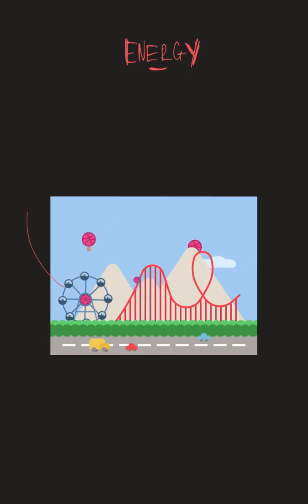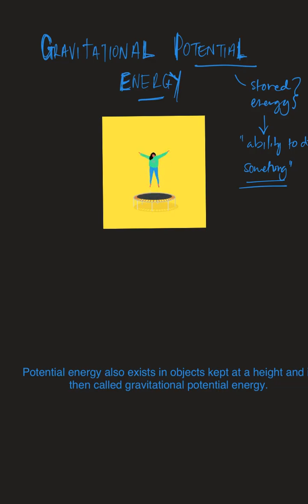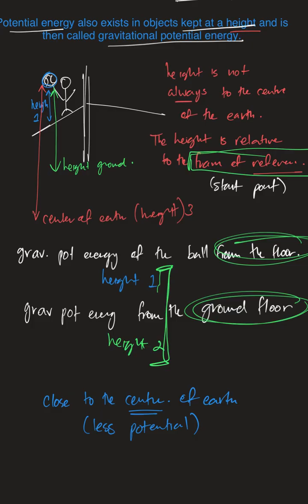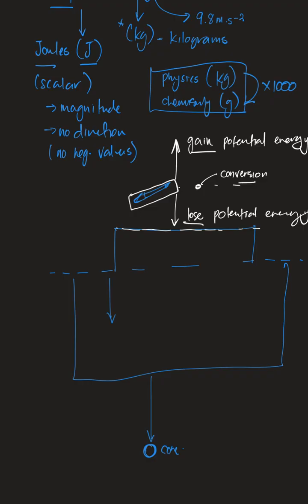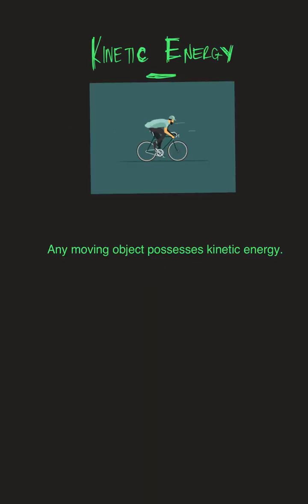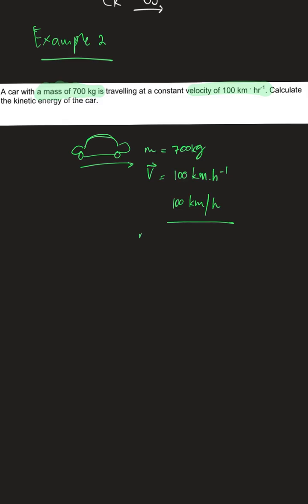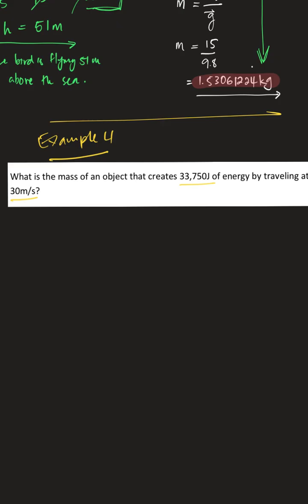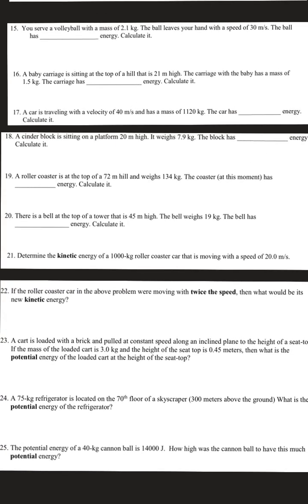Potential Energy & Kinetic Energy | Mechanical Energy Basics|Grade 10 Physical Sciences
⚙️ Video 1: Potential Energy & Kinetic Energy | Mechanical Energy Basics

What makes objects move or stay still? In this intro to mechanical energy, we break down the two key energy types that form the foundation of motion:
🔹 Potential energy (Ep) – stored energy due to height and position
🔹 Kinetic energy (Ek) – energy of motion based on mass and velocity

You’ll learn how to calculate Ep and Ek, understand the difference between them, and apply the formulas to real-world examples. This video builds your foundation for understanding energy transfer, conservation, and the physics of motion.

📘 CAPS & IEB aligned | Grade 10/11 Physical Sciences